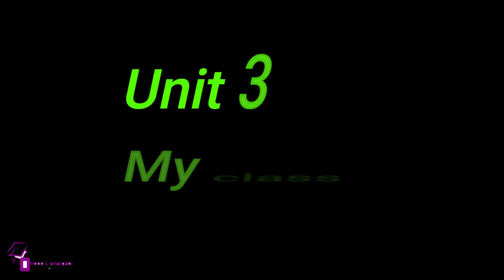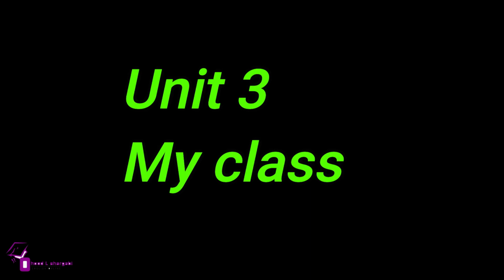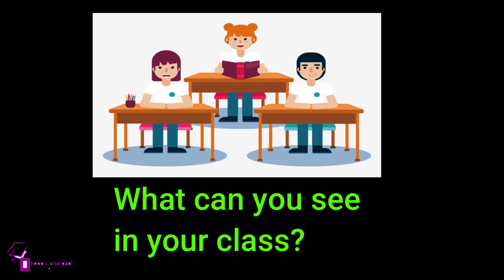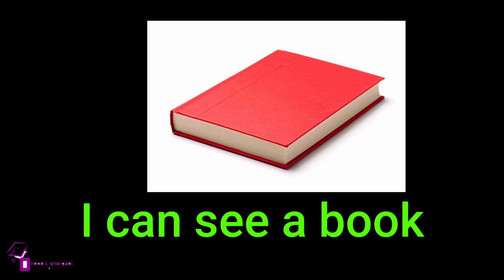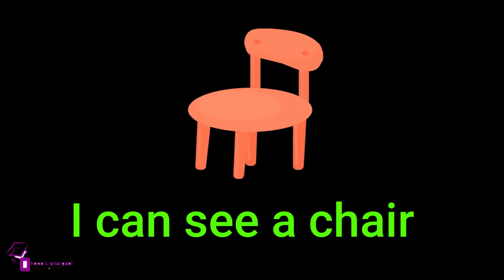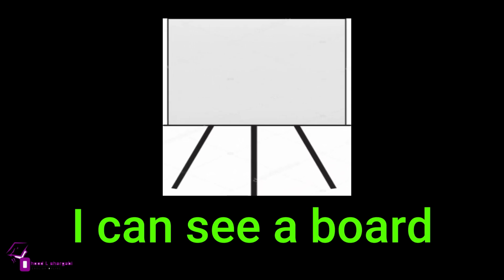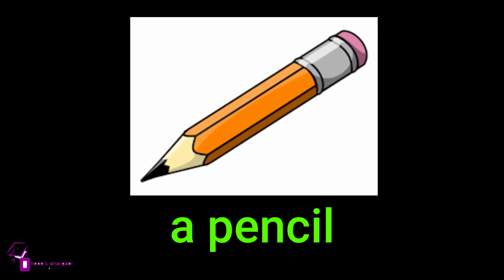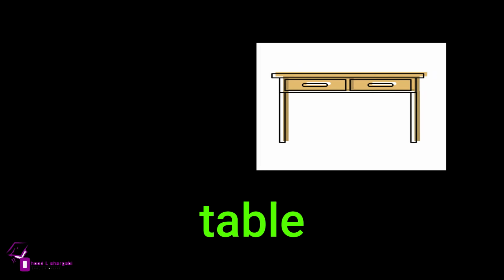Connect KGI unit 3 منهج كونكت كي جي 1 الوحدة الثالثة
connect
KGI
unit 3
My class
What can you see in your class?
I can see a book
I can see a chair
I can see a crayon
I can see a table
I can see a desk
what's this ?
It's a book,  crayon ,pencil, table , desk
Letter Bb
book
boy
bee
bag
board
                                          Ohood